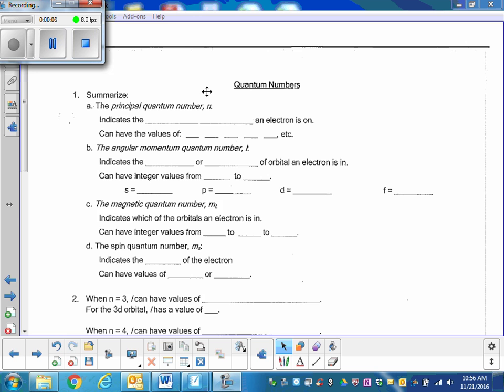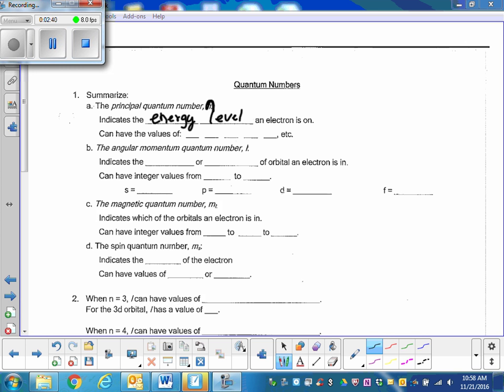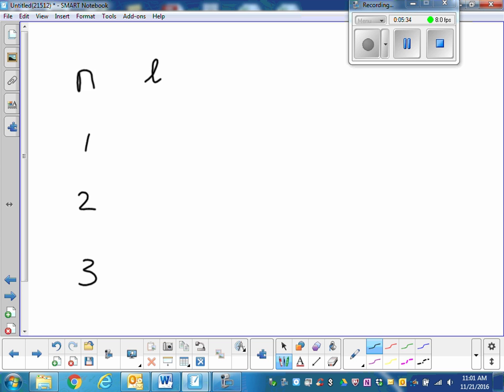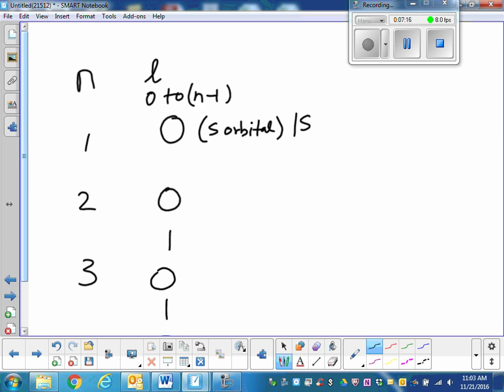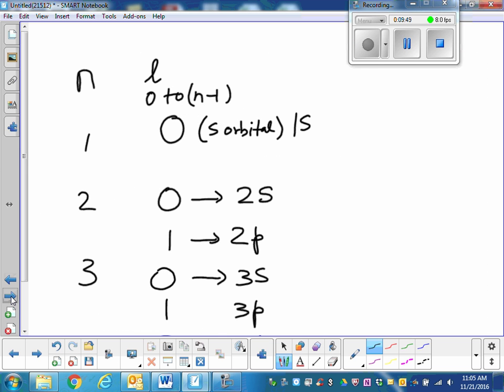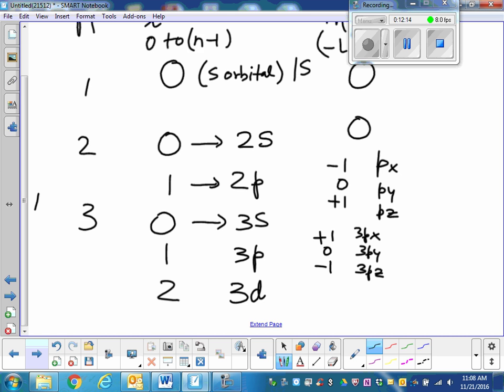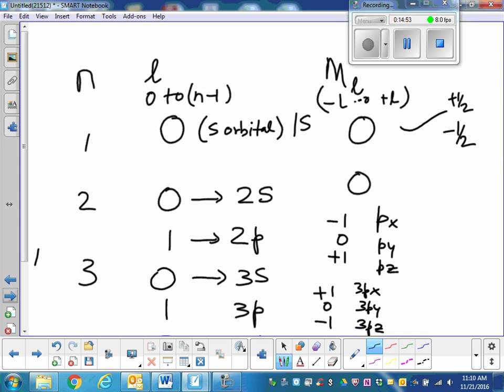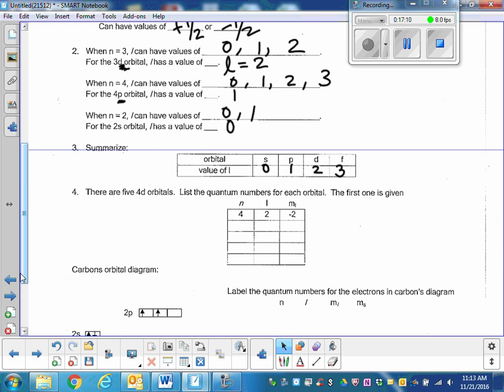quantum numbers November21 period 3